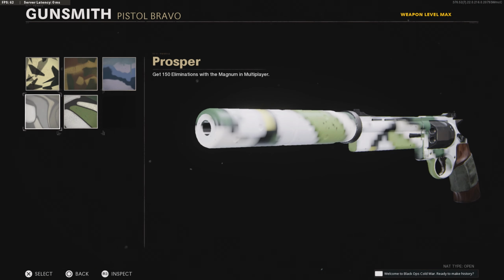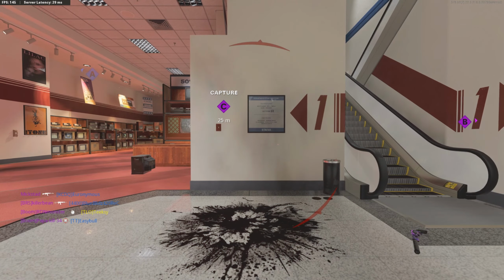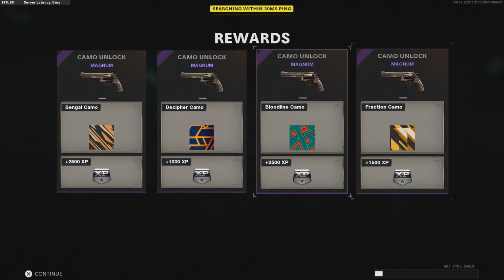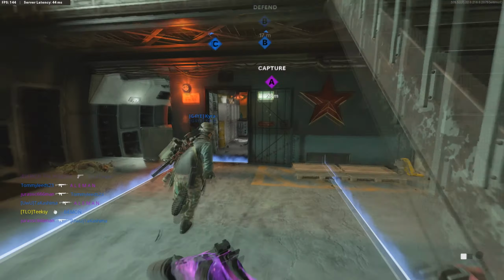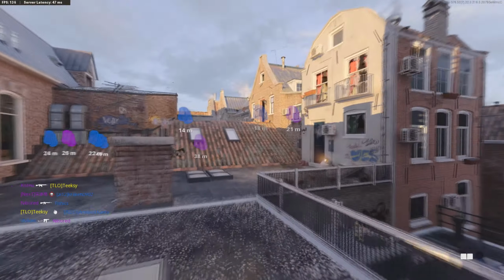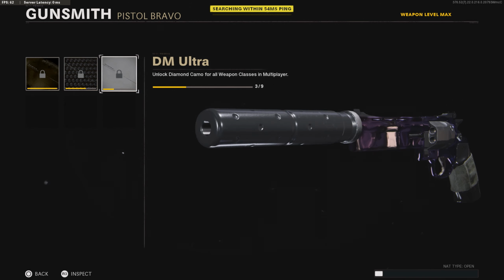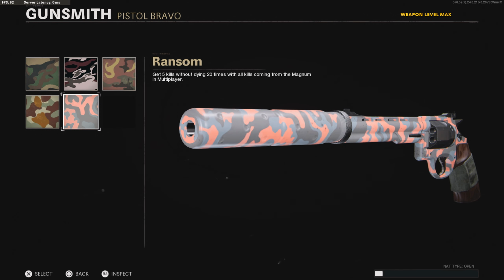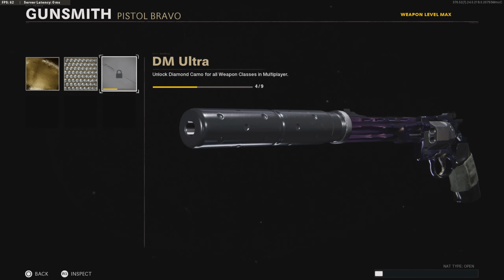UNLOCKING DIAMOND PISTOLS!! - Road to DM Ultra, Episode 4 - Magnum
In today's video I finally bring you episode 4 in my Road to DM Ultra series as I unlock Gold on the Magnum and in turn unlock Diamond camo for the pistols.

Music
Nbhd Nick - Cyclone (Intro)
Tape Machines - Avalanche Of The Heart (Outro)